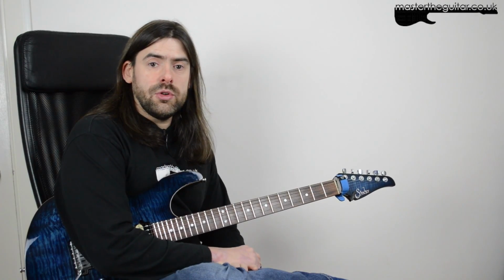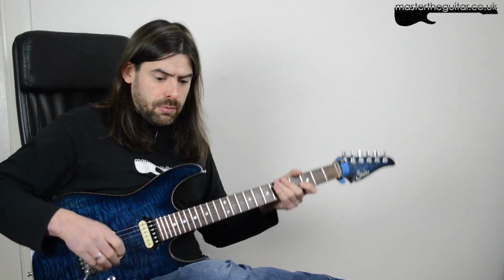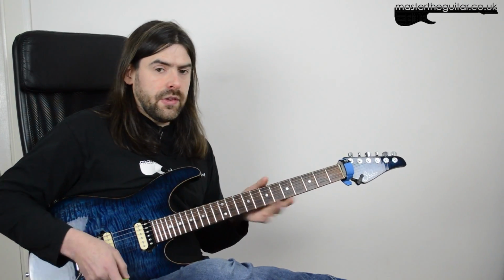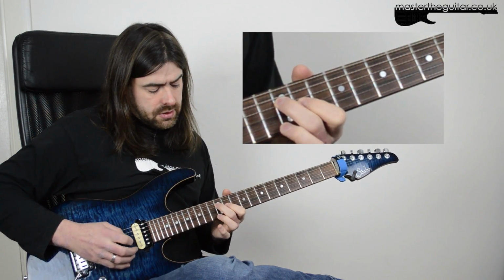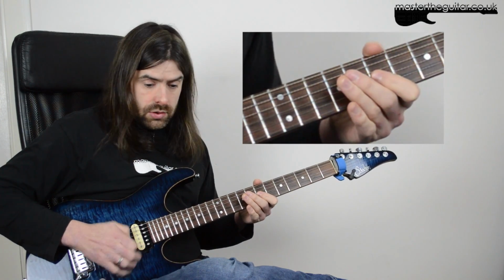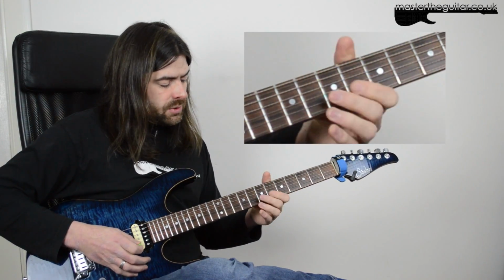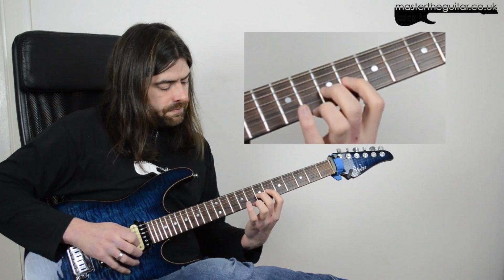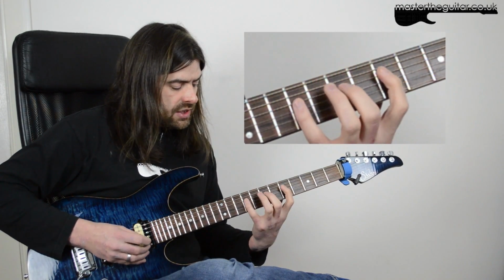Guitar Lick 4 - Mixolydian - 12 Licks of Christmas 2014: Playing over a Dominant chord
12 Licks of Christmas 2014 lesson series looking at various ways to play over a Dominant chord.

Lick 4 looks at using the sound of the Mixolydian Mode over a Dominant chord.

featuring

- Accurate, clear TAB of each lick with recommended fingerings
- Theoretical information on context of lick over chord
- Scale/Arpeggio Diagrams to aid learning and application of your own inspired licks.
- Jamtrack for trying out the lick and your own lick ideas!
- Instant access, no download required.
- Compatible with your desktop, tablet and phone allowing you to learn and practice the licks anywhere, anytime.